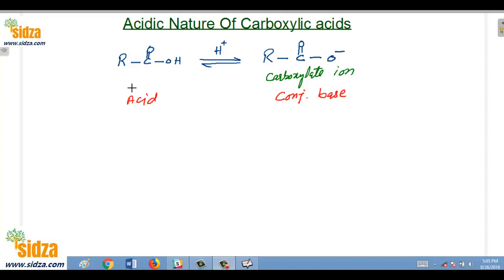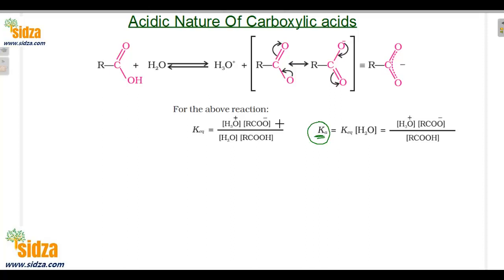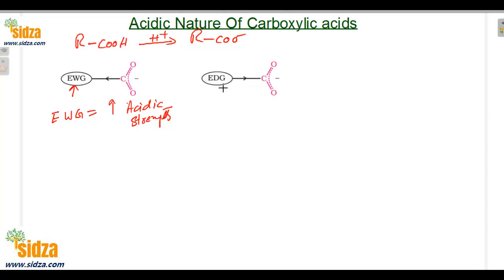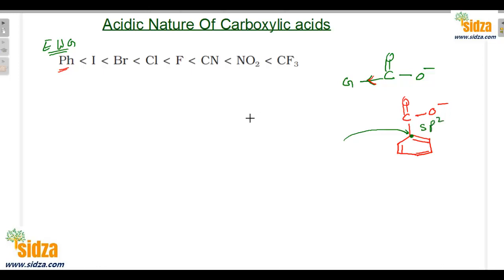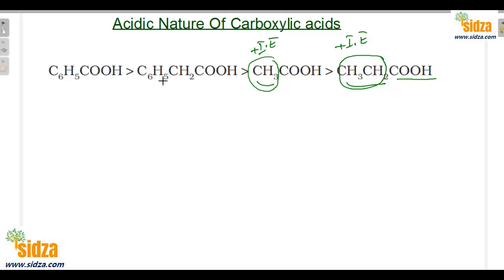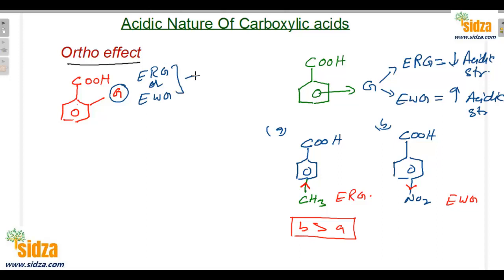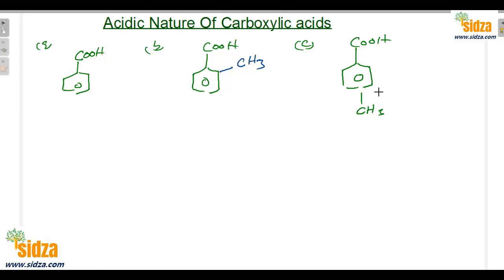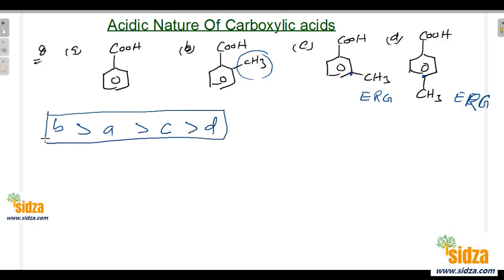Acidic Nature of Carboxylic acids